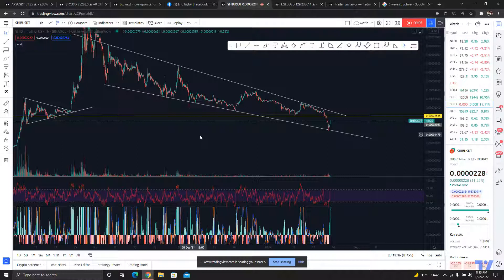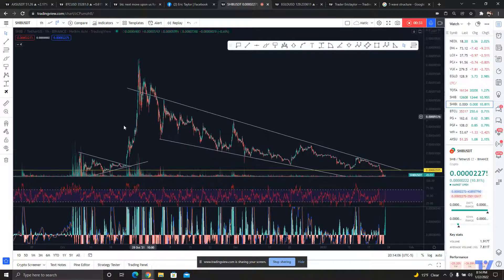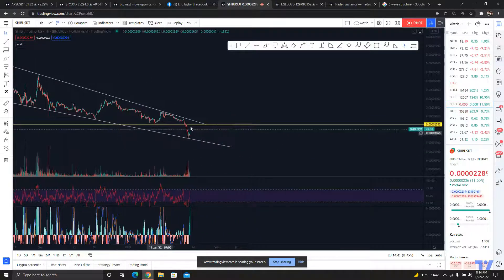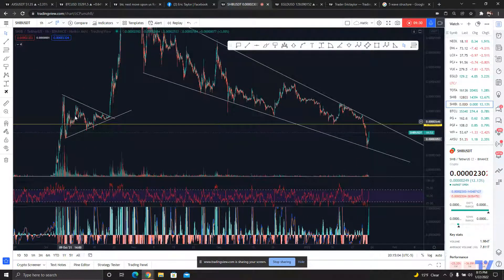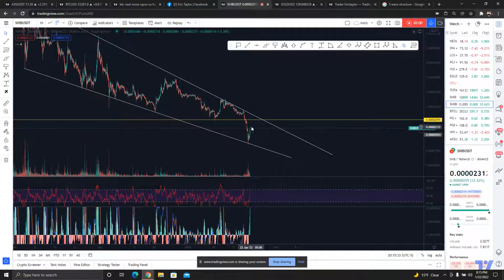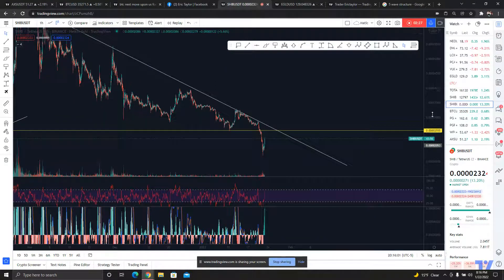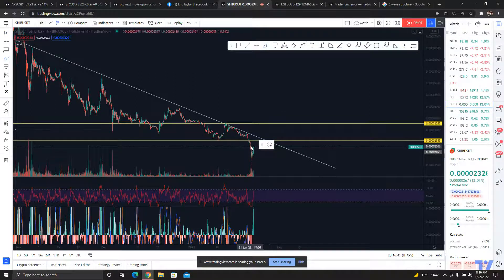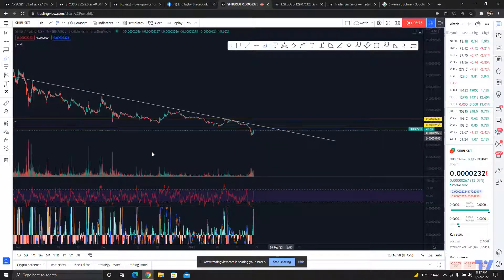Shiba Inu Coin Price Jan 2022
shiba inu
shiba inu coin
shiba
shiba coin
shib price
shib coin
shib price prediction
shib coin price
shib news
shib robinhood
shiba stock
shib and robinhood
shib amc
shib all time high
shib army ranks
shib analysis
shib army news
shib army shirt
shib accepted as payment
a shiba inu
a shibboleth
a shiba in you
a shib whale
a shib cardano
a shiba coin
shib burn
shib burner
shib billionaire
shib burn rate
shib burn website
shin burning
shib binance
b shiba
b shiba coin
b sharetoken
shibpur b e college
shiba b scan
shiv b
shibpur b tech college
shibuya b league
shib calculator
shib coin price prediction
shib chart
shib coin news
shib crypto price
shib coin robinhood
c shibu
shiba c
shibani c munshi md
shibaswap.c
shiba token.c
shiba c tokens
shiba dog
shib down
shib discord
shiba dog price
shib dip
shiba doge
shib dead
d shibulal
d. shibae
d shine
shibpur d b college
shibani d
shibpur d b institution branch
shiboni d'souza
shib elon
shib elon musk
shib exchanges
shib ethereum
shib expectations
shib ecosystem
shib erc20 vs bep20
shib expected price
e shiba
shib forecast
shib future
shib forecast 2025
shib falling
shib forecast 2022
shib forum
shib founder
shib fees
fshib
shibaswap
fshib token address
shib/usdt
fshibby
shib going to robinhood
shib graph
shib going down
shiv gaming
shib games
shiba game
shib gas fees
shib going up
g shiba
g sahib
g shiba coin
g shock price
g shibasaki nrl
g shine
g shibu
shib highest price
shib history
shib historical price
shib hit a penny
shib hit $1
shib highest price ever
shib hashrate calculator
shib holders chart
h shibuno
h shibuno lpga
h shibuno golf
h shibuno golf swing
h shibu
h shibata dds
shibuya h&m
shiba i n u
shiba inu robinhood
shiba inu news
is shiba inu dead
is shiba on robinhood
is shiba inu on robinhood
is shib on robinhood
is shiba inu going up
is shiba inu on coinbase
is shiba going to go up
is shib dead
shib jan 2021
shonen jump
shib jan 1
shib january price
shibir
shib jobs
shib jan 1 2021
j shiba
j shiba coin
j shiba crypto
j sharetoken
j shibuya
shiv ji
shiny j
shibin_j
shib kraken
shib kraken listing
shib kucoin
shib knight
shib keeps dropping
shib kraken listing time
shiba korean
shib keeps going down
k sheeba
k shibata pes 2021
k shibata pes 2021 manager
kou shibasaki
k shiba
k shine
k. shibasaki
shibuya k
shib listing robinhood
shib listing
shib live price
shib logo
shib latest news
shib liquidity
shib long term price prediction
shibil
l shiba inu
l shibboleth meaning
shibuya l dre
shibal
shibuya l dre lyrics
shib l
shibaswap l
shib market cap
shib mining
shib metaverse
shib meaning
shib mining calculator
shib max supply
shib millionaires
m shiba
m. shibasaki
shib m
shiboline m'ress
shibganj m h degree college
shibaeva.m tiktok
shibi m thampi
shibui m.jevic
shib nft
shib news robinhood
shib news today
shinobi
shib nobi coin
shib new listing
shib news now
n shibboleth
n_shibaev
n shine
shibn
shine n jam
shibly n
shibas n p
shib on robinhood
shib on coinbase
shib outlook
shib on kraken
shib on binance
shib on robinhood petition
shib on robinhood date
shib on webull
o sahiba
o sahiba lyrics english translation
o sahiba lyrics
o sahiba o sahiba status
o sahiba lyrics in hindi
o sahiba song download
o sahiba song download phillauri
shib price prediction 2025
shib prediction
shib price prediction 2030
shib price chart
shib price coinbase
shib projections
p shine
shiv p
shibu p thomas
shibli p g college azamgarh
shiba p. chatterjee
shiba p
shib quote
shib quantity
shib quadrillion
hub queenie
shib qr code
shiva quotes
shib quora
shiva quotes on life
q shinobi
shibu q heads twewy
shibu-q heads
qfront shibuya
club-q shibuya
1 q shib
bb.q shibuya
qfront building shibuya
shib robinhood petition
shib rsi
shib realistic price prediction
shib reach 1 cent
shib rally
shib rewards
shib rumors
r shiba inu coin
r shiba
r shibarmy
r shibadults
r shiny
shib stock price
shib stocktwits
shib supply
shiba swap
shib staking
shib sibs
shib stock forecast
shib to usd
shib token
shib to a penny
shib ticker
shib total supply
shib to 1 cent
shib token price
shib token burn
toshiba
toshiba fire tv
toshiba tv
toshiba laptop
toshiba fire tv remote
toshiba microwave
shib usd
shib usd price
shib usdt
shib usd stock
shib update
shib usd robinhood
shib utility
shib usdt price prediction
u shiba
u/shibuya
u_shibboleth
u shibuya
shiba i n u coin
shibuya u.g
shib youtube
shib value
shib vs doge
shib volume
shib vs dogecoin
shib value calculator
shib vitalik
shib vs bitcoin
shib vs elon
shiv v
shibi v sithole
shibuya v bar
shiba vs akita
shibu v raju
shiba vs doge
shibata vs okada
shib whale
shib worth
shib wallet address
shib wallets
shib webull
shib where to buy
shib whale tracker
shib worth buying
w shiva
w shiba inu
w hobby
shiba w czapce
shiba w bloku
shiba w domu
shiba w czpce
obudze sie w shibui
shib x price